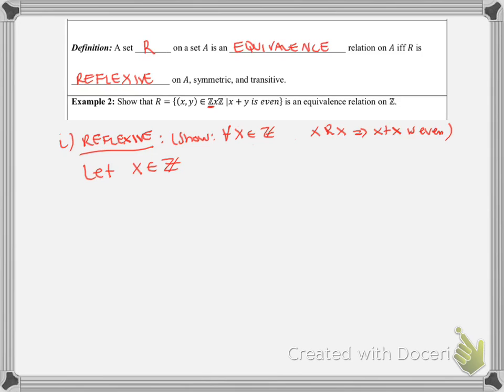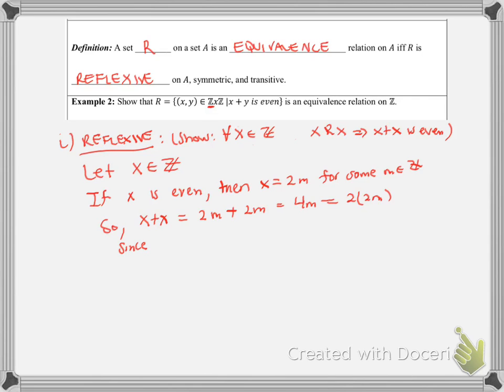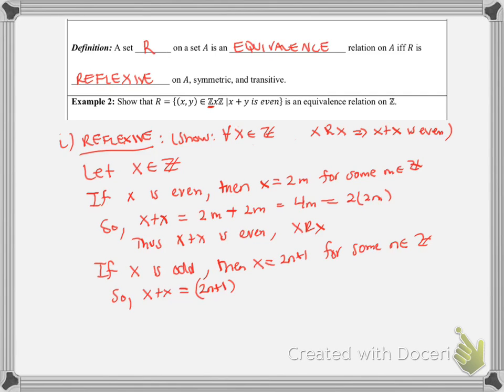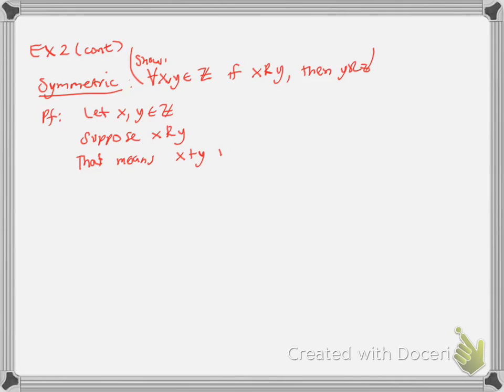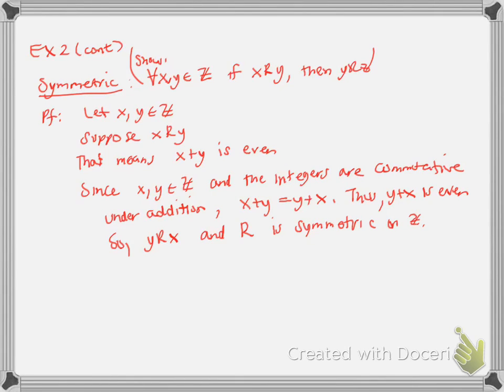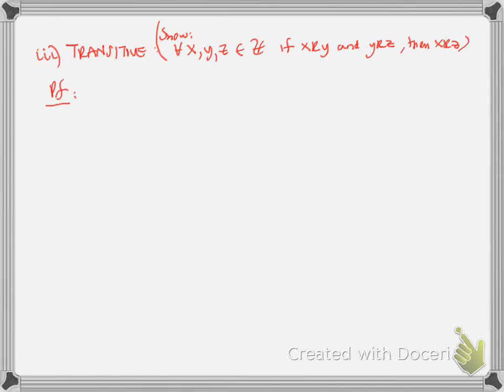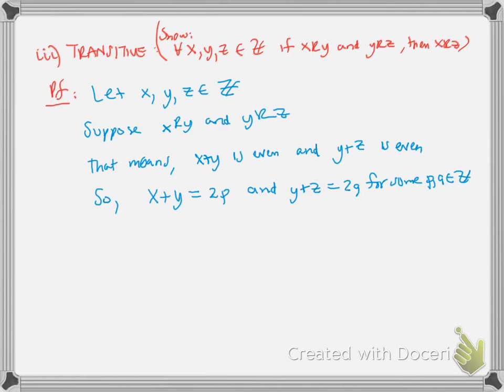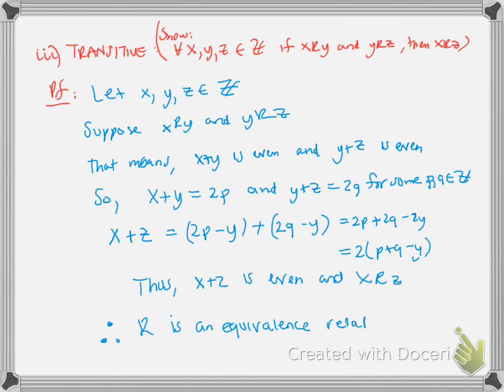MAT 233 Section 3.2 Part 2